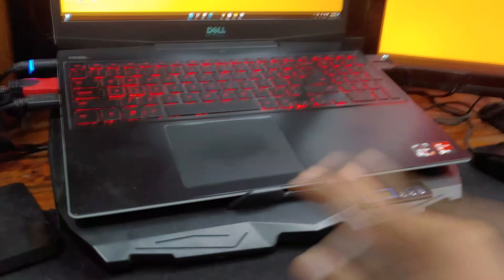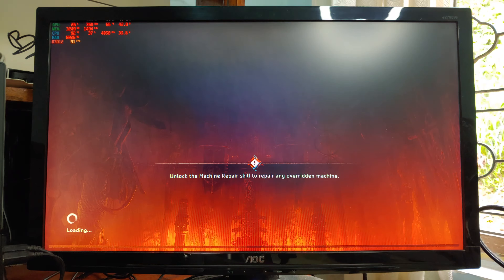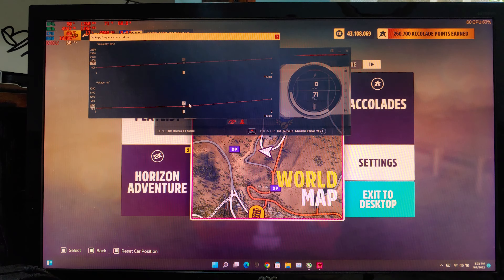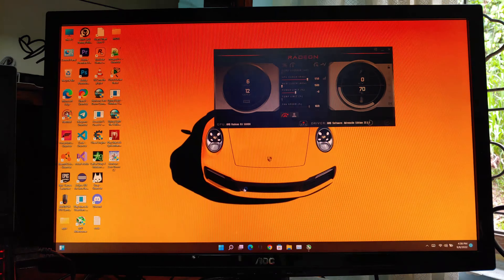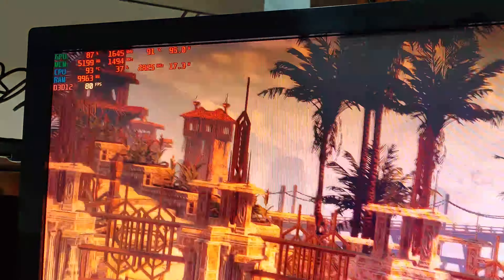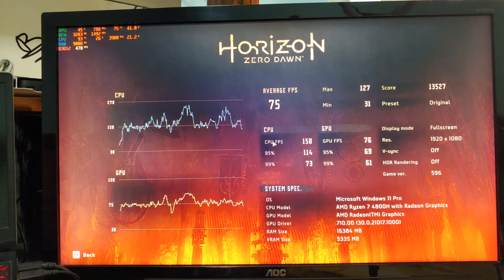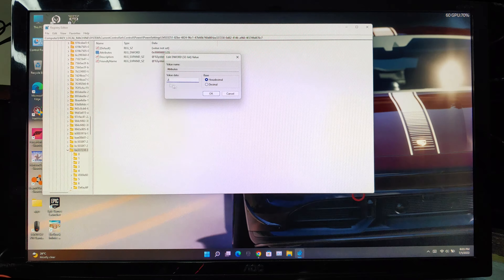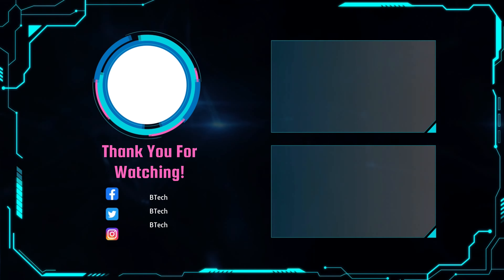How to under volt laptop GPU and reduce temps (Dell G5 SE) AMD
In this video, I'm showing you how to gain performance and reduce temperatures by undervolting laptop GPU and CPU.

Device used in this video :- Dell G5 SE 2020
16GB 3200Mhz DDR4 RAM
Ryzen 7 4800H
AMD RX5600M 6GB
256GB + 512GB SSD

regedit path :-Computer HKEY_LOCAL_MACHINE\SYSTEM\CurrentControlSet\Control\Power PowerSettings\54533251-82be-4824-96c1-47b60b740d00\be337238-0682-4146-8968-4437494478c7